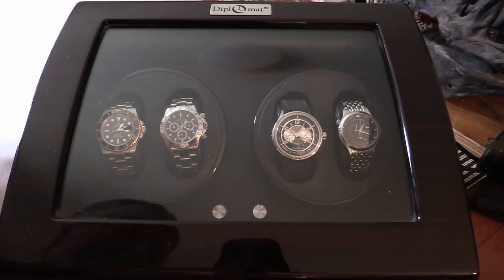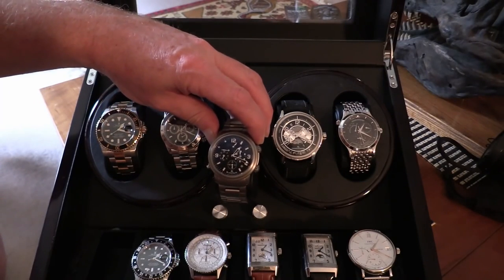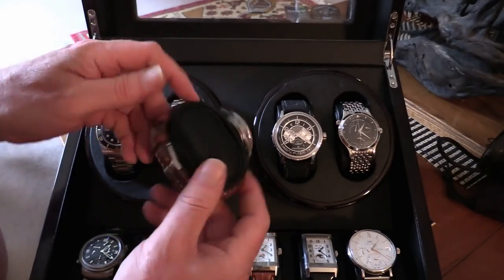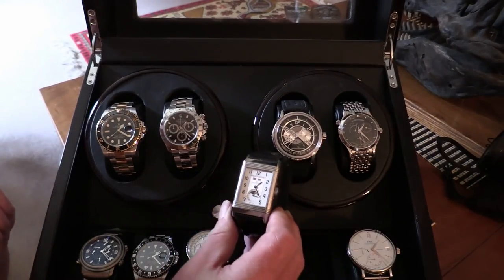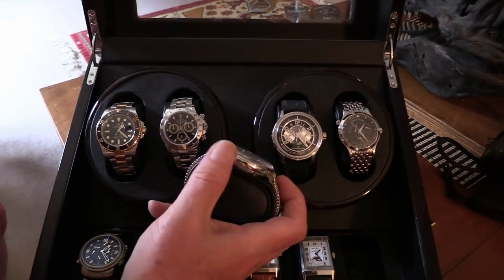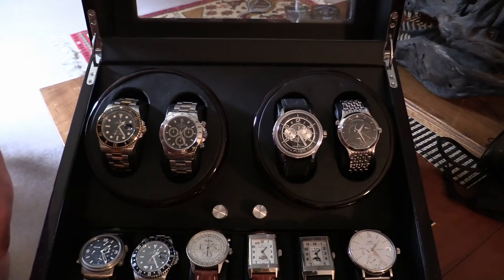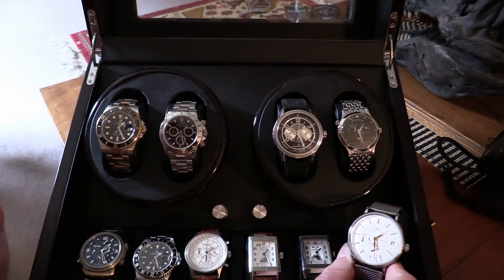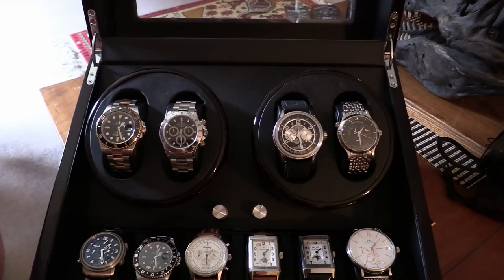Archie Luxury Style Watch Collection Review by M3AU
See more videos by M3au
ArchieLuxury
AUSTRALIA